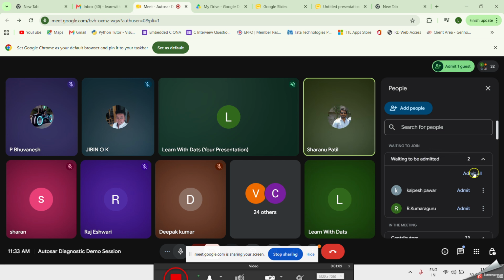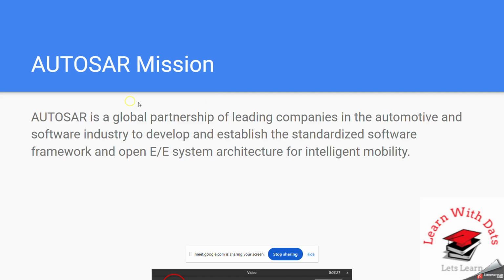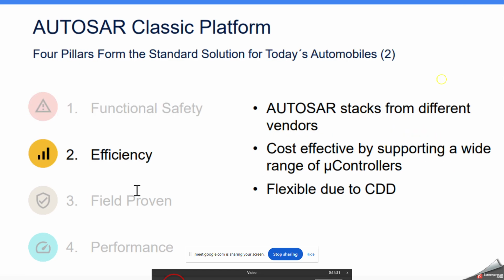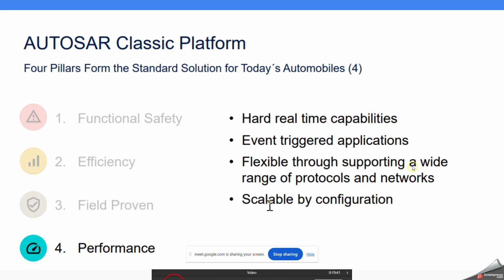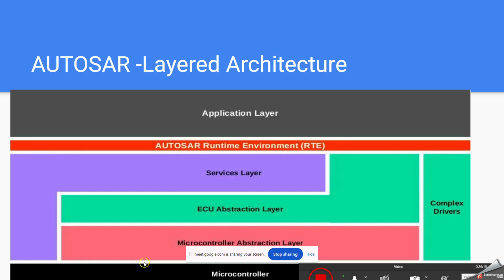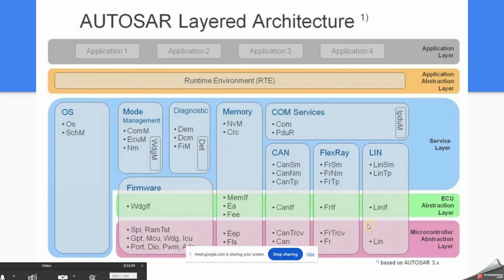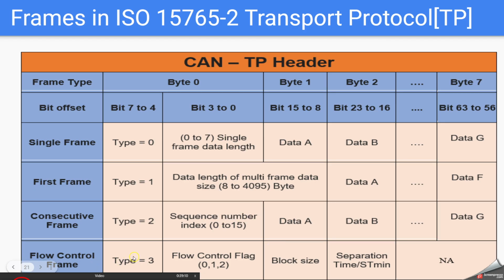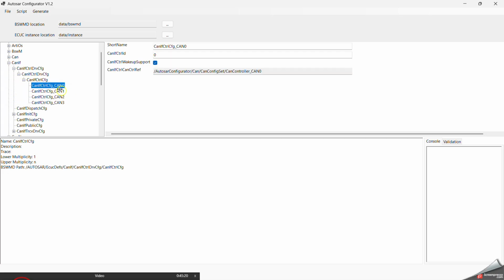Autosar Diagnostic Demo Session 30 May 2026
Course Starting on 3rd Jun 2026